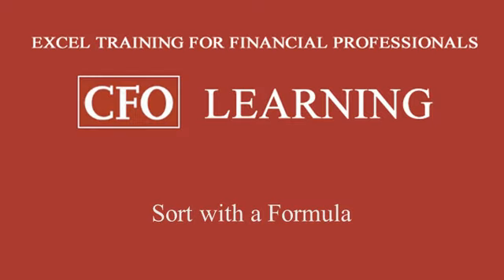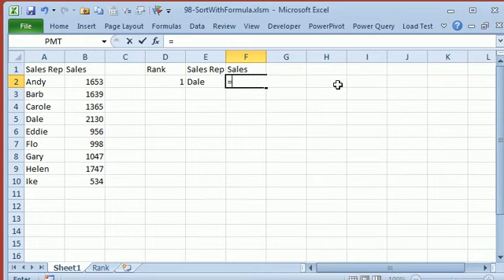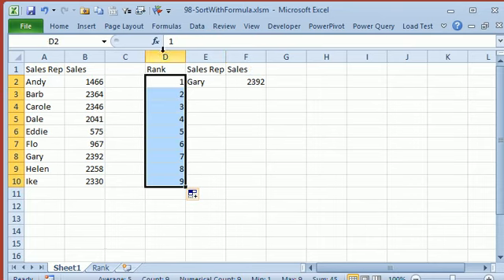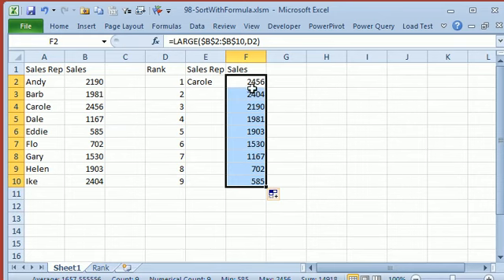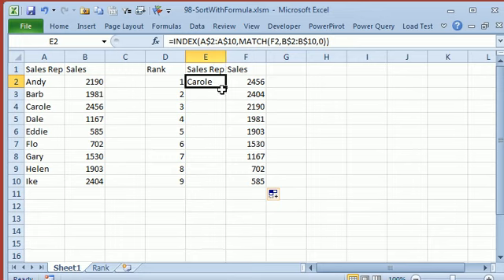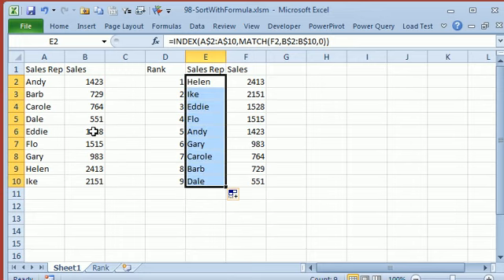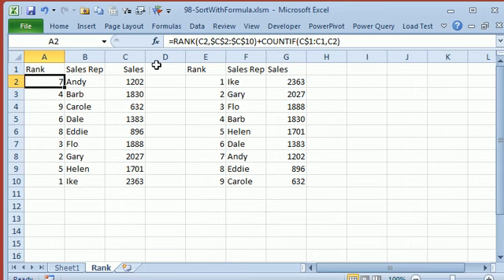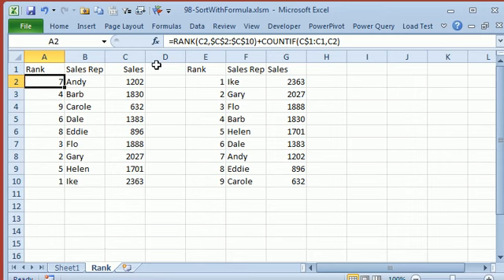CFO Learning Pro - Excel Edition - "Sort With A Formula' - Issue 98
Watch Bill "Mr Excel" Jelen explain how to sort data with a formula using Microsoft Excel.